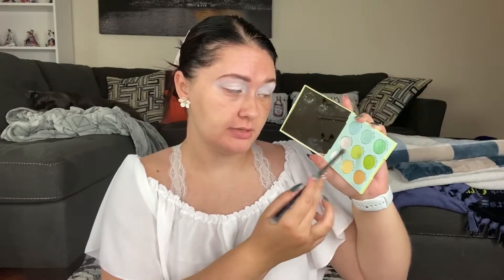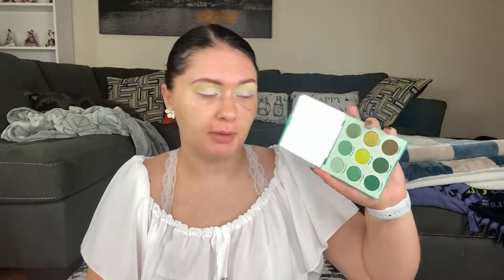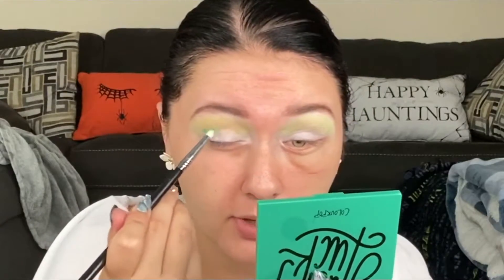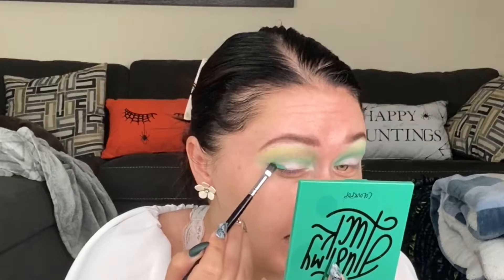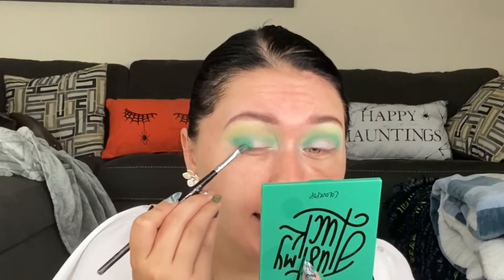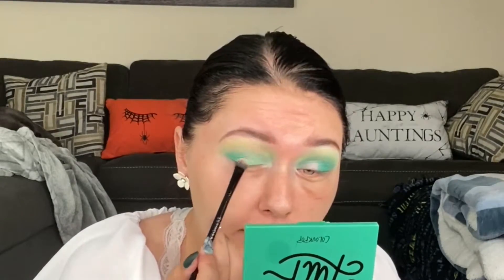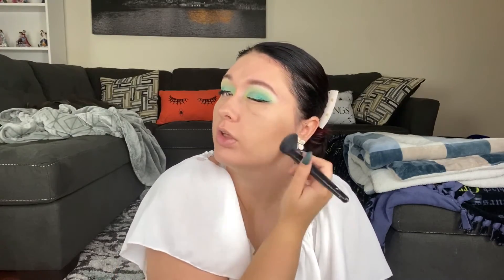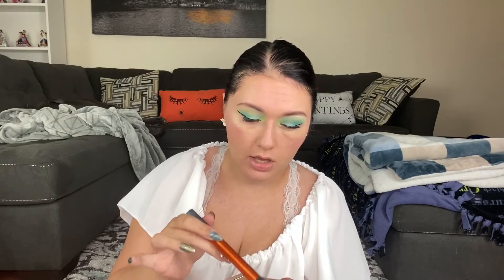Storytime: How I Broke My Face Tiana Makeup Tutorial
Storytime! Today I am telling you guys why I had to take a bit of a break and how I broke my face. I am continuing the princess makeup tutorial series and today we are doing Tiana. I tried to keep the storytime pretty short and leave out the gory details but if you want to see pictures head over to my Instagram where I post some post-op pics and may eventually post what my face looked like right after the break.